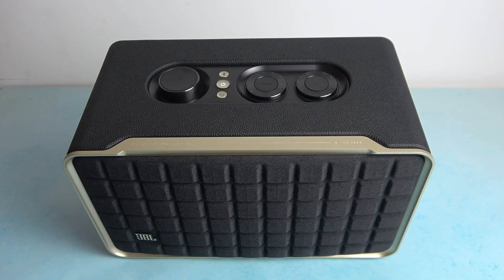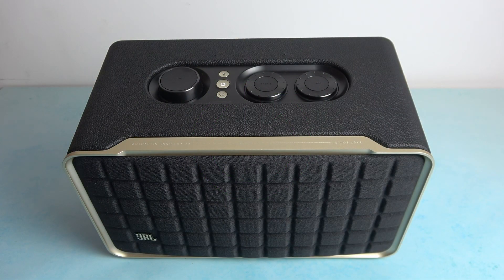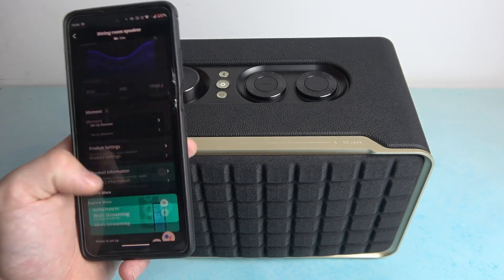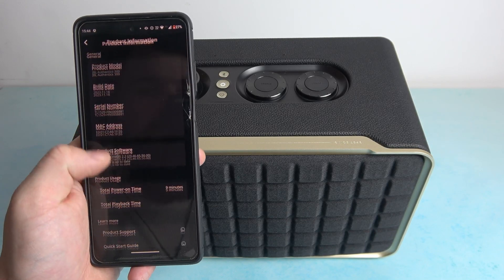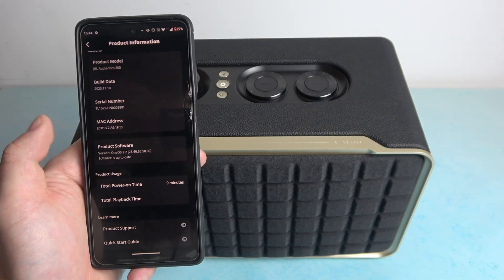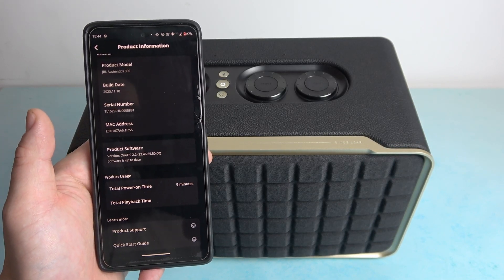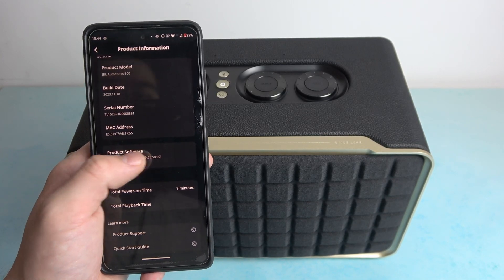How To Check Firmware Version on JBL Authentics 300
Keep your JBL Authentics 300 speaker up-to-date by learning how to check its firmware version. This tutorial will guide you through the steps, ensuring you can easily verify the current firmware and stay informed about potential updates.

Where can I find the firmware version on the JBL Authentics 300 speaker?
Why is it important to check and update the firmware?
Can I find information about firmware updates in the user manual or packaging?
Are there any considerations or tips for successfully checking the firmware version?